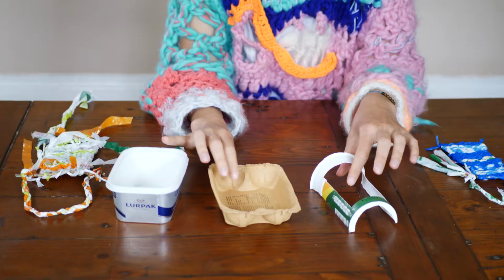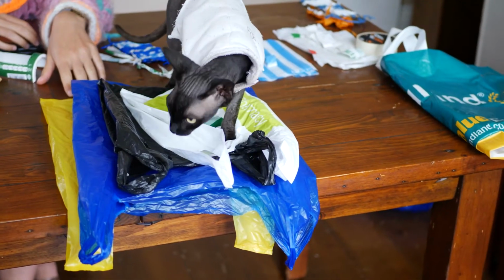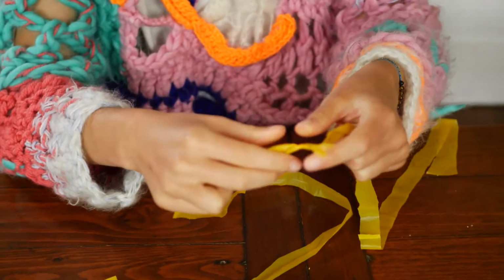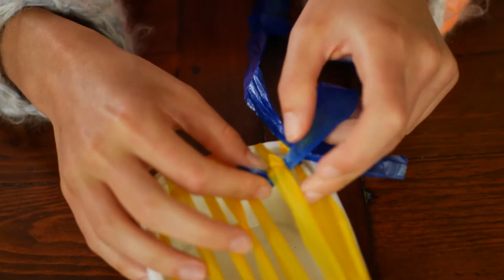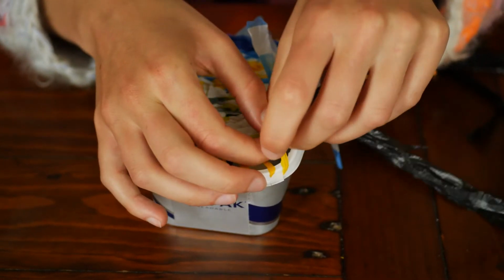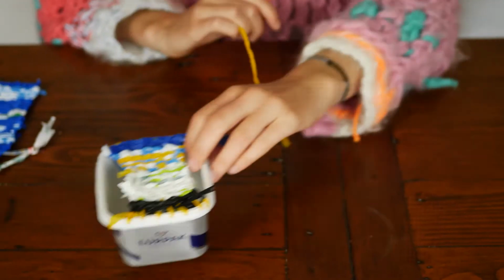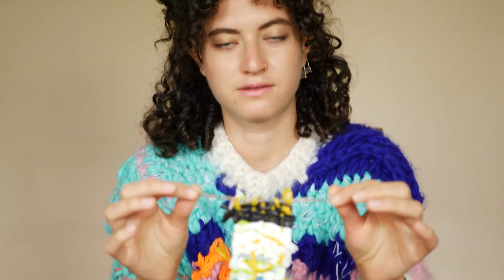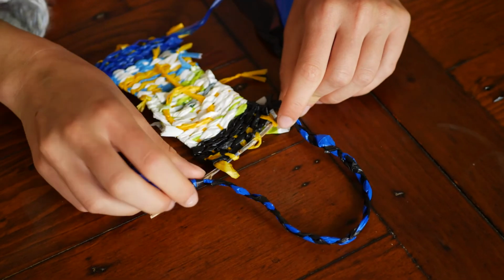GDIF Weaving Together: NATANYA MARK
Weave a solidarity square with upcycled materials from around the house!